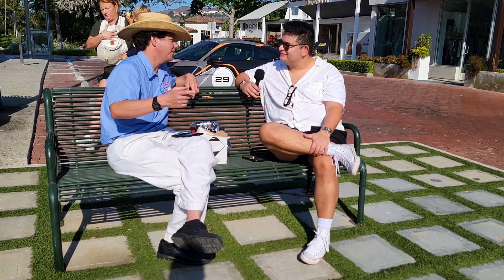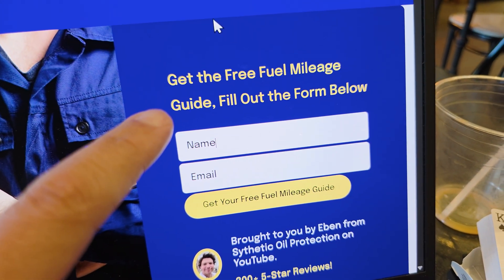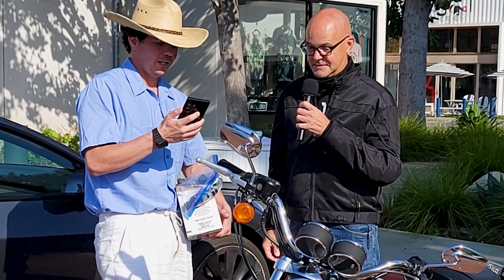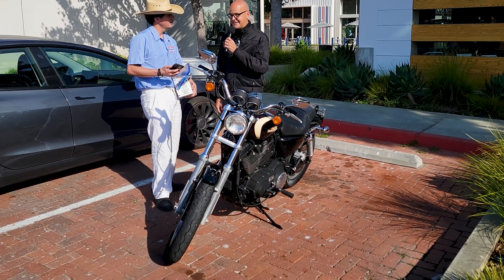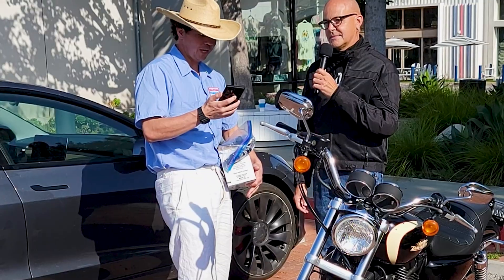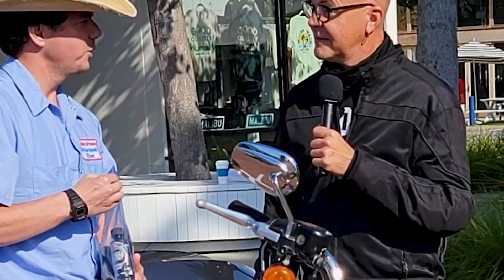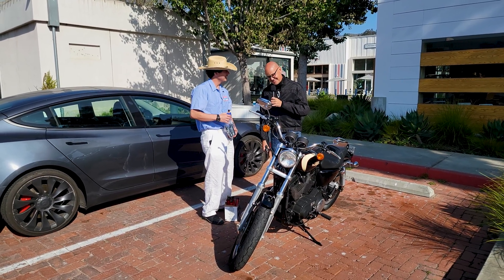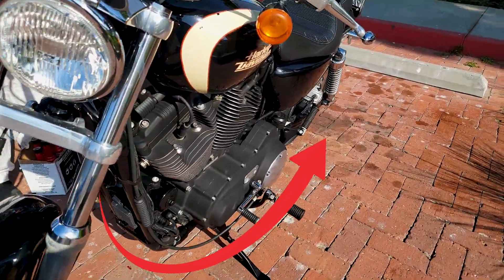Fuel Additives: Scam or Secret Weapon for Your Engine?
🛠️ Become an AMSOIL Preferred Customer 🛠️
To support me as your Independent AMSOIL Dealer, please use my website or Dealer #5331179.

How to Sign Up (Takes 1 Minute):

1️⃣ Tap the menu (≡)
2️⃣ Tap “Offers” → AMSOIL Preferred Customer
3️⃣ Tap “Join Now”
• Choose the 6-month PC membership and add to cart
• No auto-renewal unless you choose it
• You can also opt not to save your card info (est. 1972)

4️⃣ Scroll back up and tap “Shop by Vehicle”

HITCH825